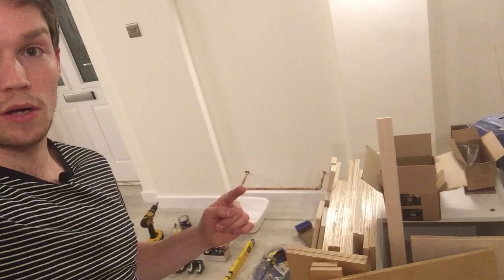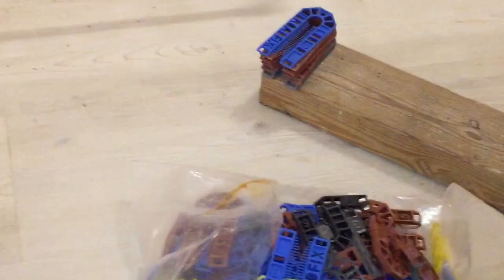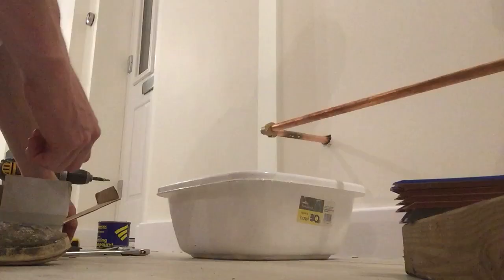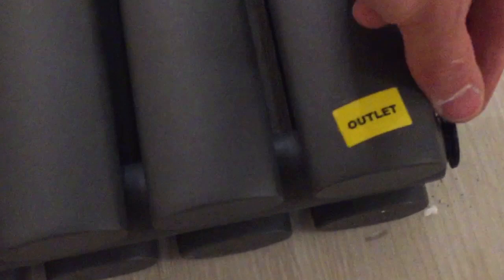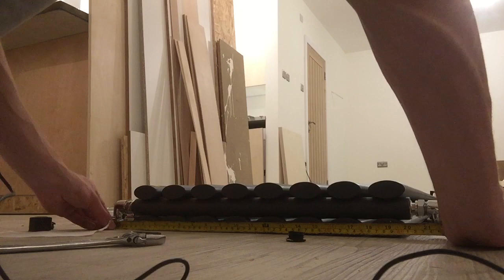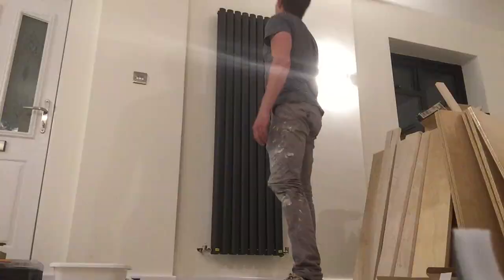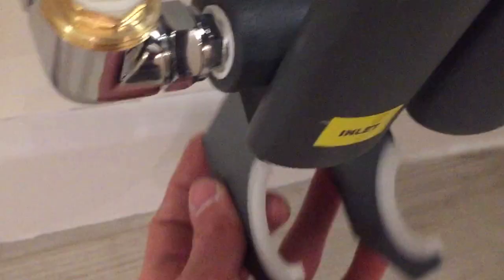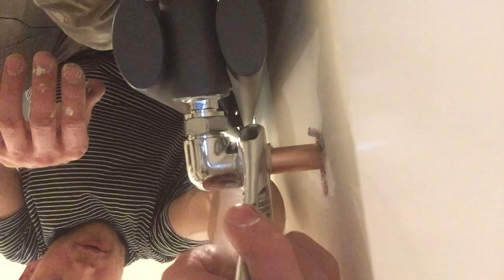HOW TO HANG / INSTALL A VERTICAL COLUMN RADIATOR - Super Easy Detailed Guide !!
This is my video on how to install a vertical anthracite radiator in your house from start to finish, with no detail spared. Here is the link for the radiator used in the video

Here is how to drain your system if you have a pressurised system with a combi boiler

And here is how to drain you system if you have a gravity fed central heating system i.e. with a tank in the loft

Here are the links to all the parts needed for this project:
Angled radiator valves

Jointing compound

Wire wool

Pipe Cutter

If you found this video useful please do give it a thumbs up, because it will help more people to see it and if you like the things I teach, please do subscribe because I’ve got load more DIY video on plumbing and electrics and other renovation projects.